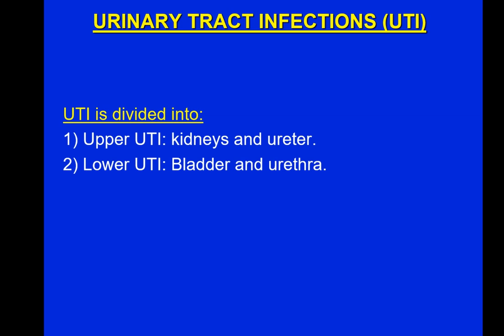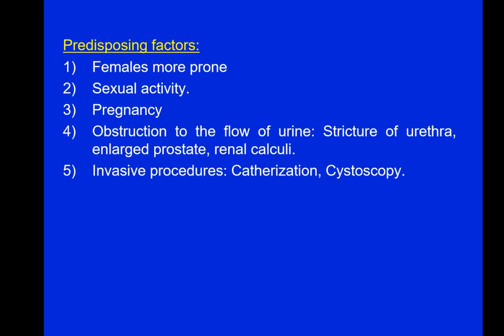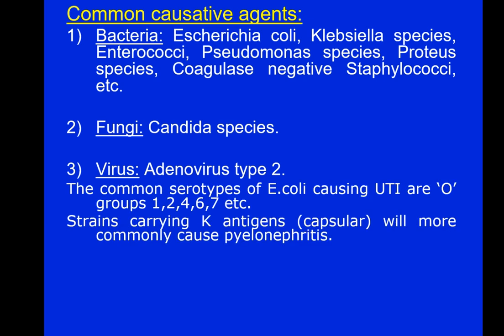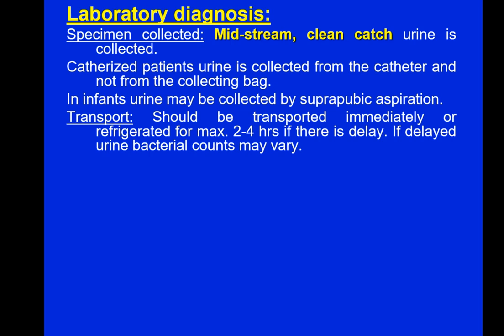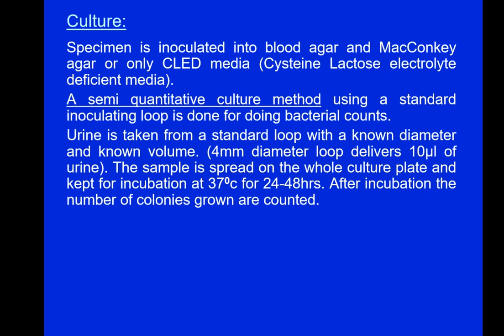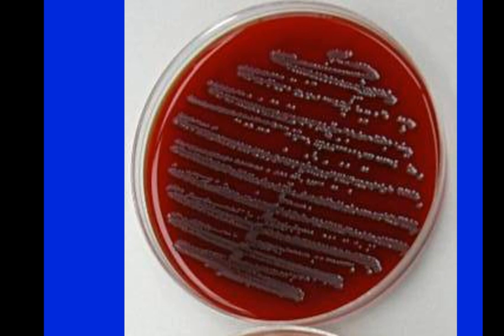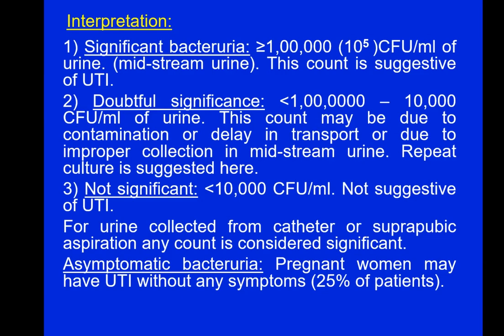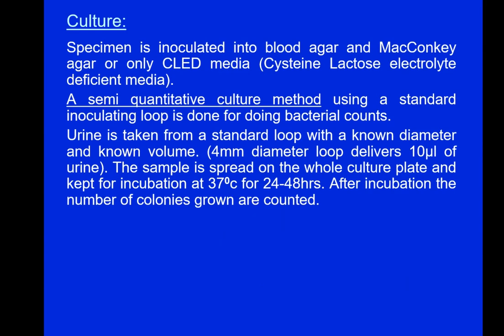UTI (URINARY TRACT INFECTION)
B.Sc MLT# PARA MEDICAL # NURSING # GNM